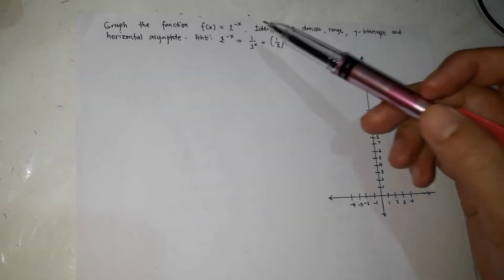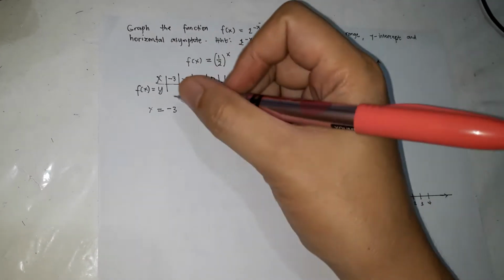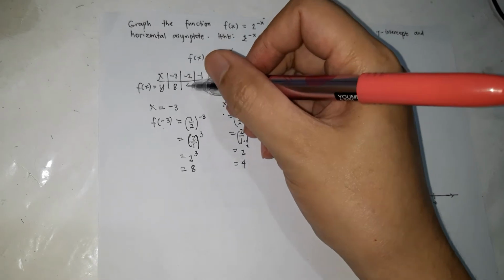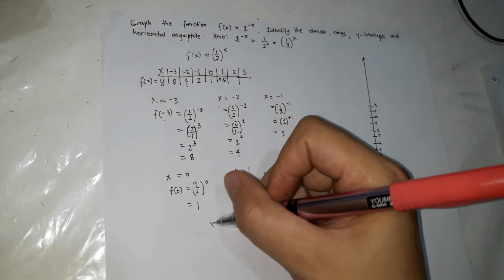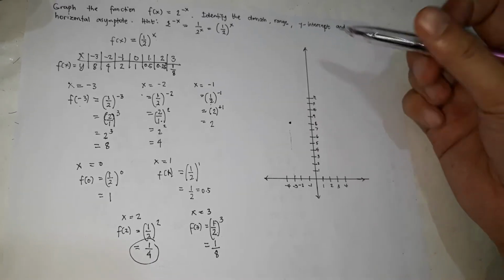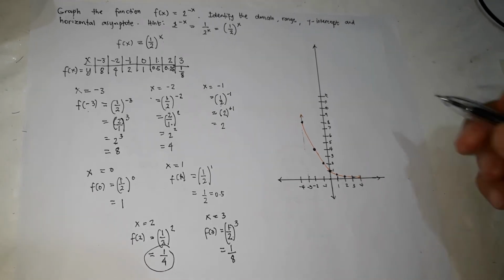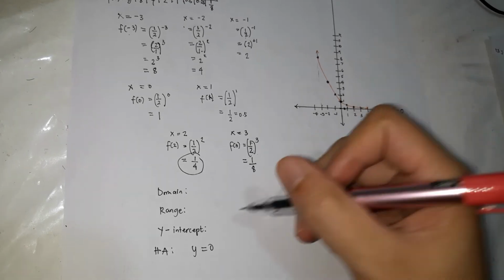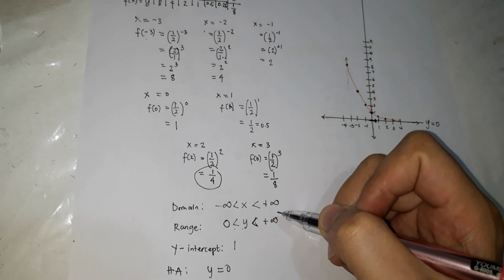Graphing Exponential Function